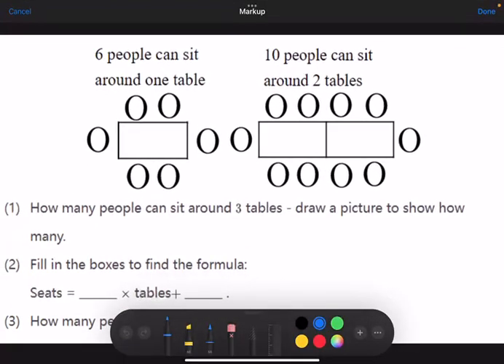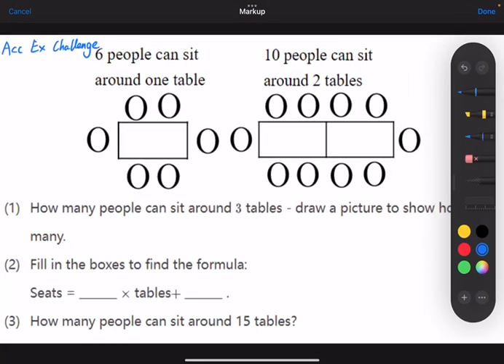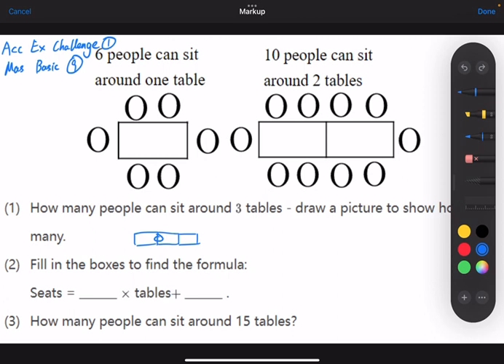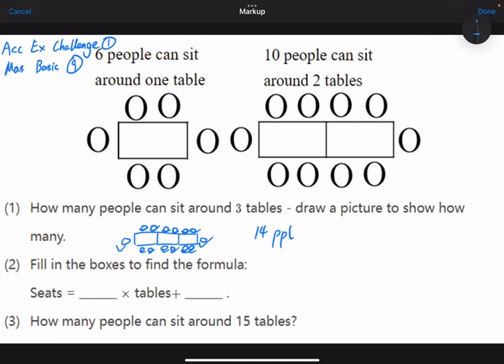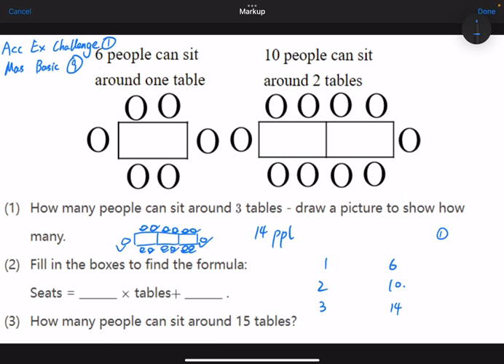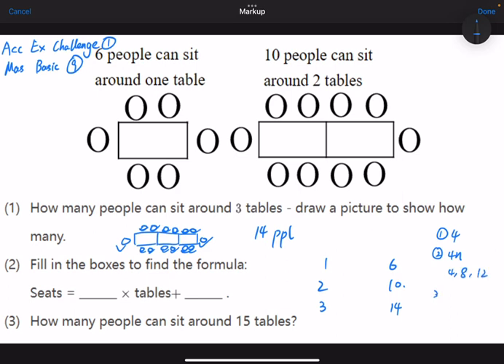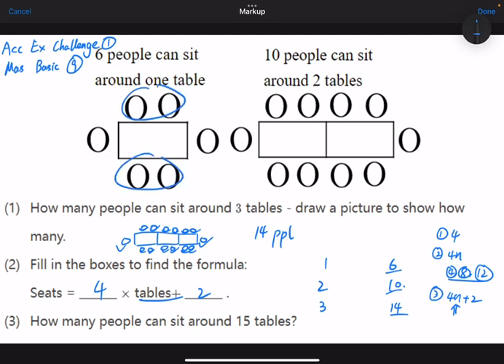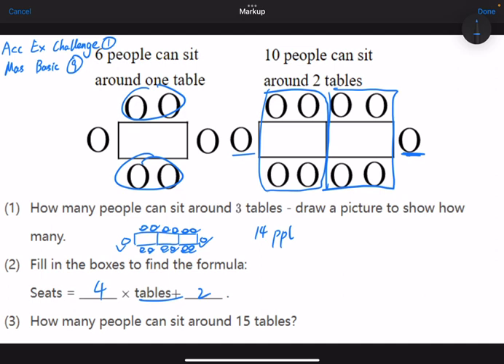Y6 L6 A Extensive Challenge 1 / M Basic 9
Think Academy Autumn Term 2022 Y6 L6 Further Exercises Explanation Video (A stands for Acceleration and M stands for mastery)